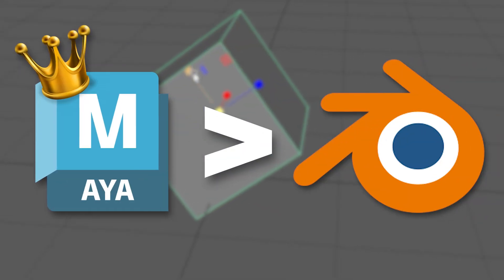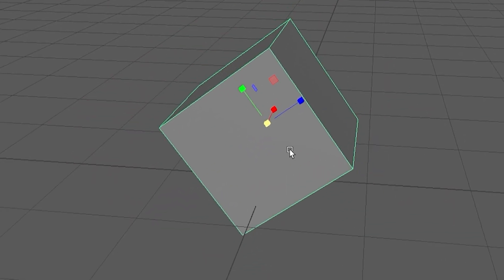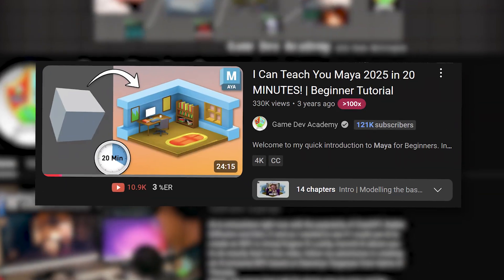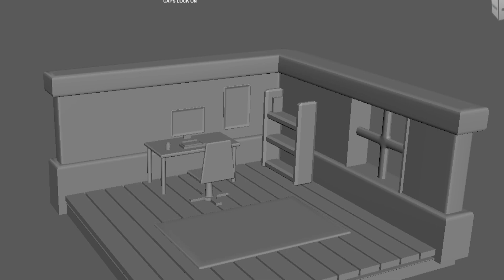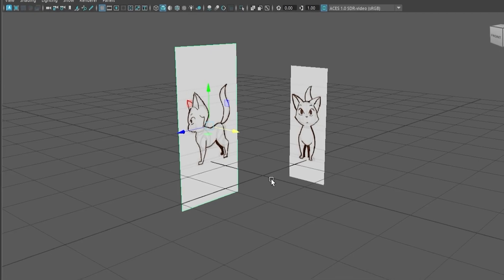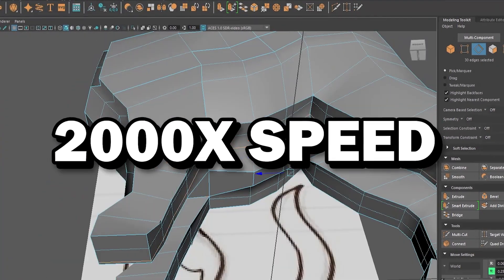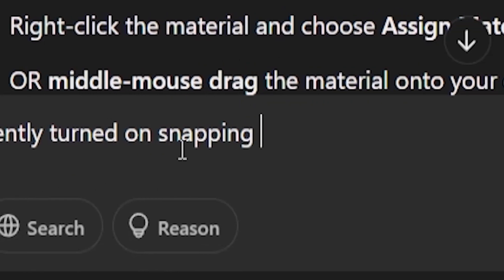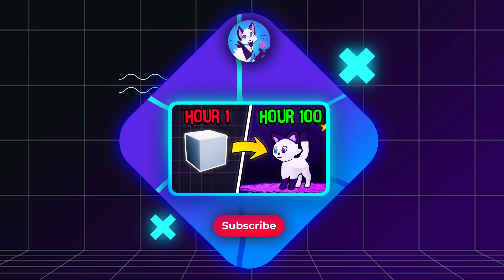First time Autodesk Maya experience!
I have no experience in using Maya since I'm a Blender fan! But I feel Curious about Autodesk Maya, so we'll try it out for the first time! In this video, watch my first time experience using Maya for 3 Whole days , Is it really better than the Free alternative Blender or the other 3D Softwares? Well, There is only one way to find out! Enjoy the video!

Credits to Everyone in the video!